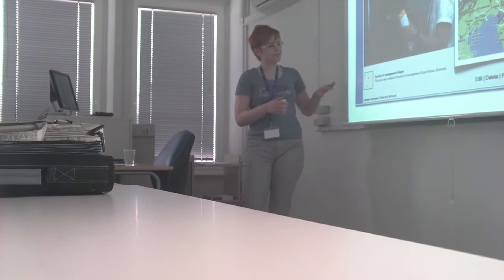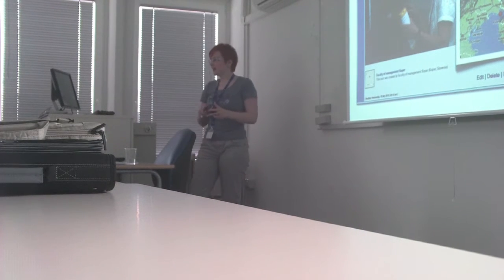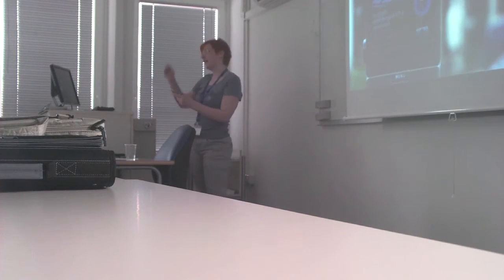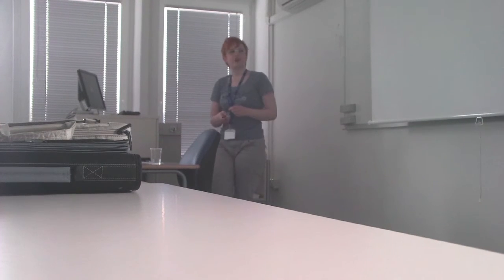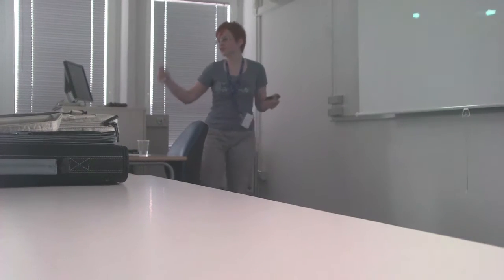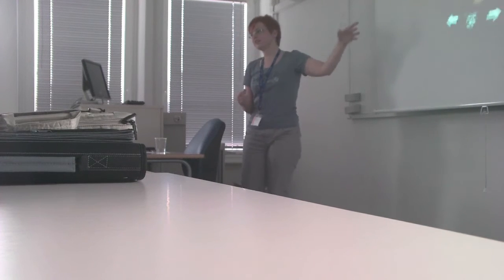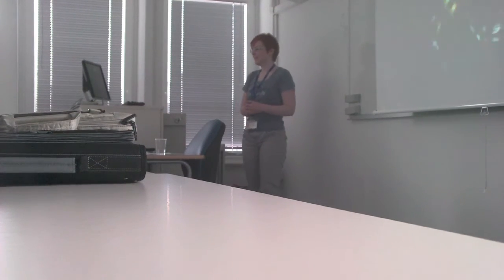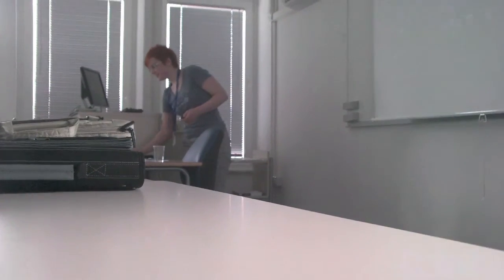Taking Moodle Out of the Classroom (part 2 of 2)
Presentation about using Moodle on mobile devices delivered at the 4th International Slovenian MoodleMoot. The second part provides an overview of three main possible future trends for bringing Moodle to mobile devices.